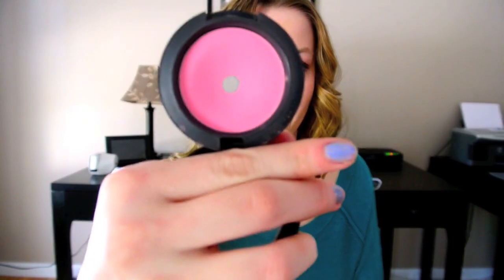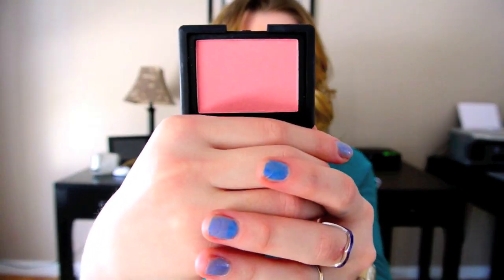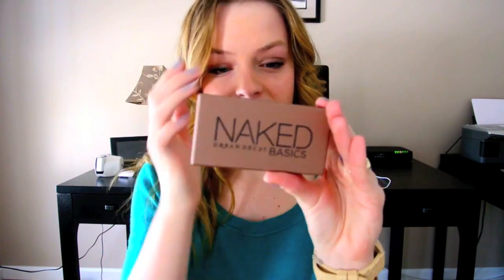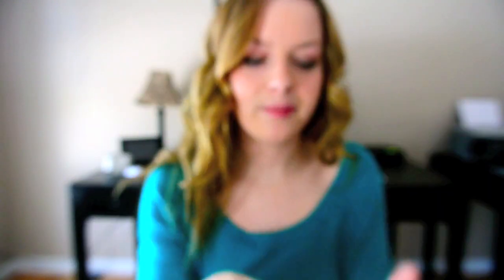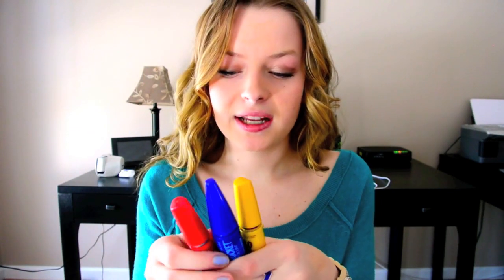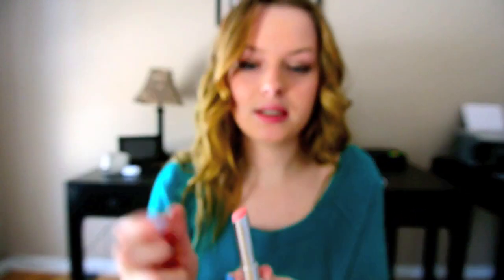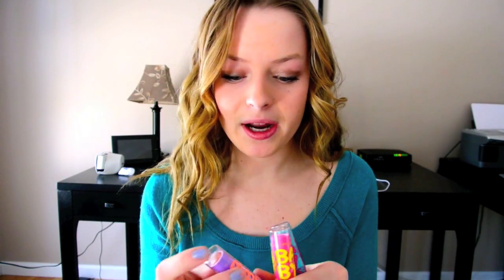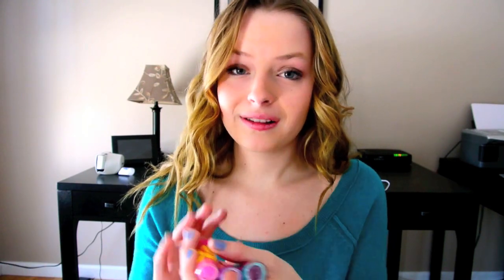Makeup Must Haves!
♥ Thank you all again for watching! ♥

What Im Wearing:
Jewelry: Charming Charlies

Products Mentioned:
MAC Mineralized Skinfinish
NARS Blushes (mine was in deep throat)
MAC Blushed (mine was in Pink Swoon)
Stila Brush Kit
Urban Decay Naked Basics Palette
Maybelline Master Precise Eyeliner Pen